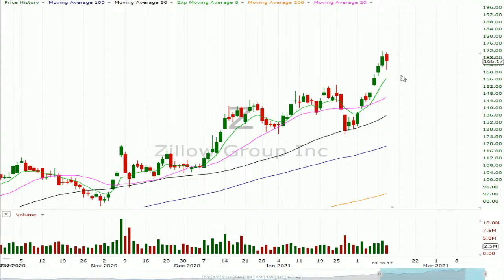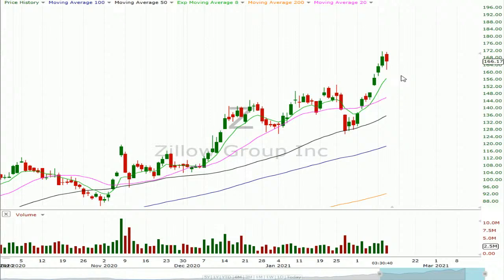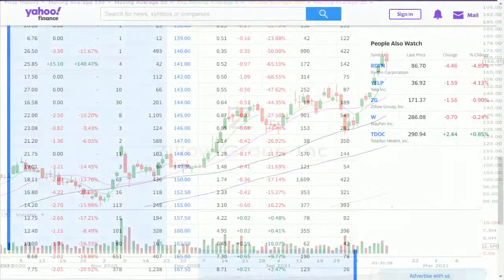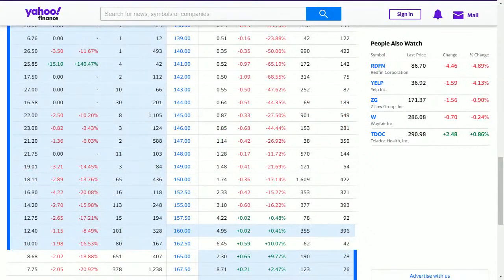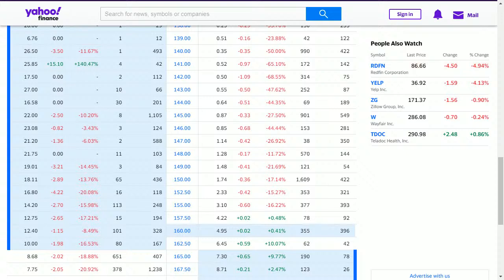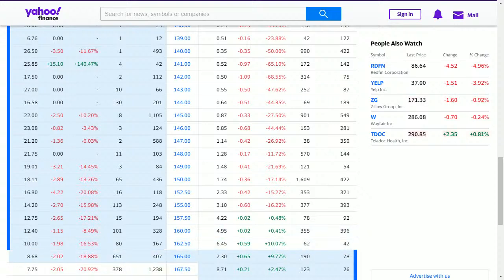Options In Play - What The "Priced In Move" Means And How To Calculate It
You hear me talk about it all the time...priced in move. It's a simple idea and easy to calculate once you know where to look.